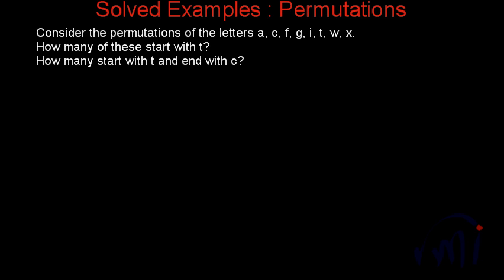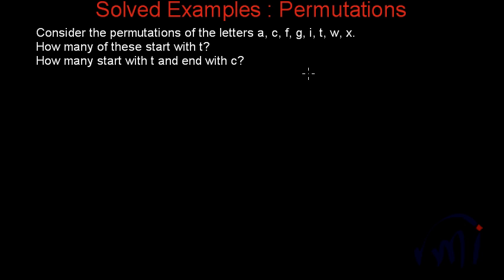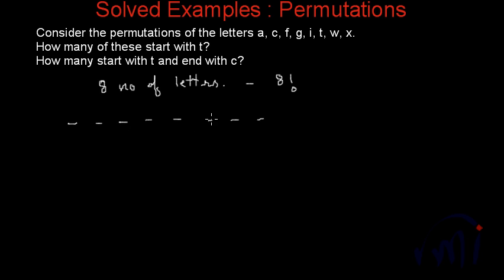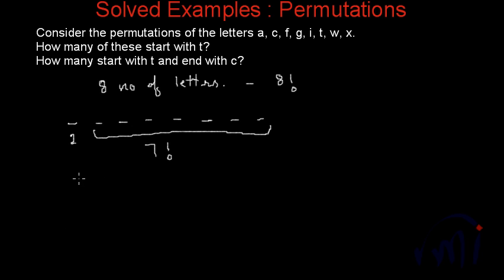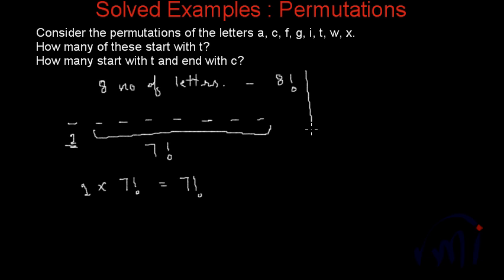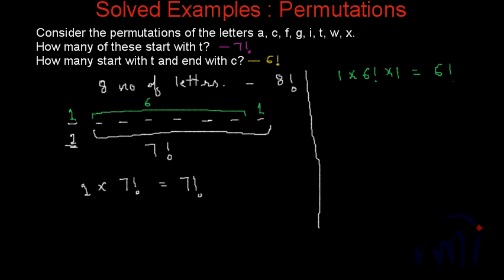Permutations : Words starting and ending with a particular letter : Solved Example 5/6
There are special considerations when there are some conditions involved in permutations. This example explains how to handle exceptions